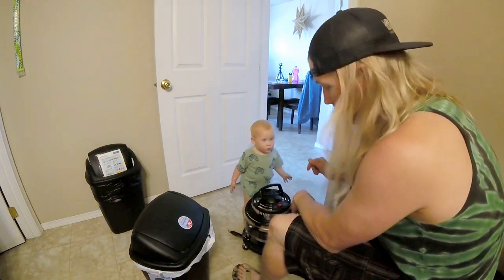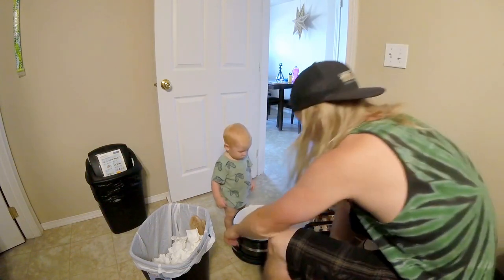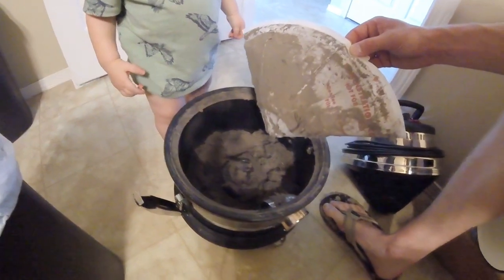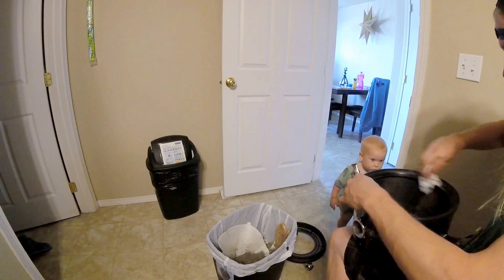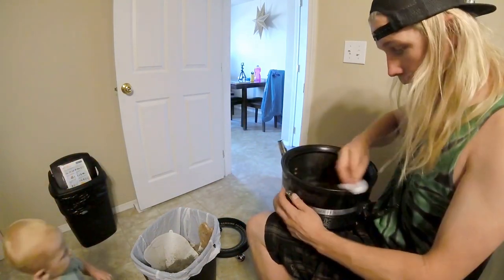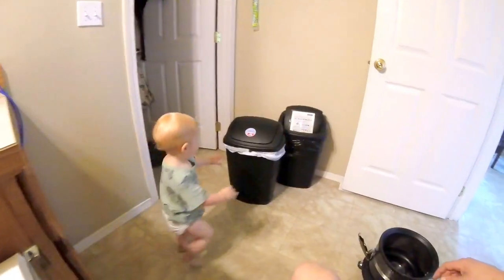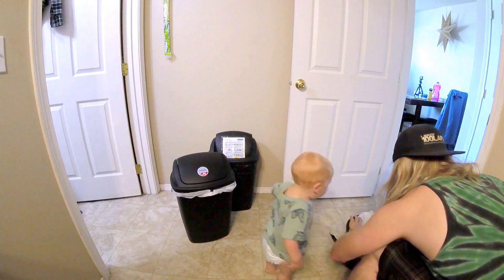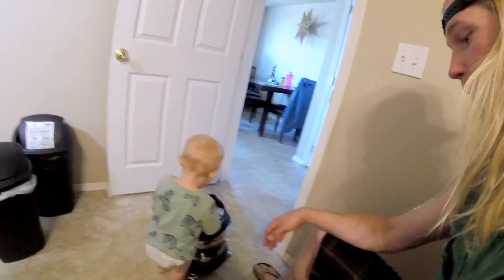New Vacuum pt. 1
Mikkel and myself open up our new vacuum for the first time, we were pretty impressed!